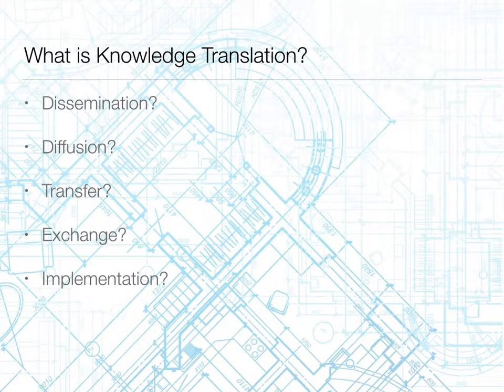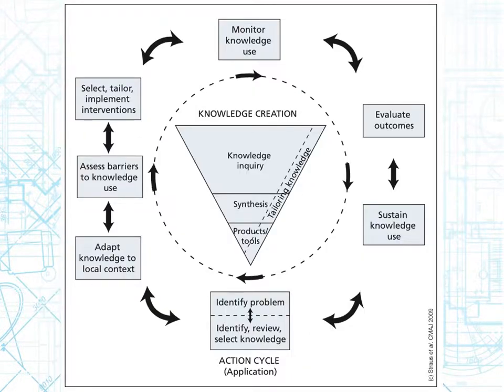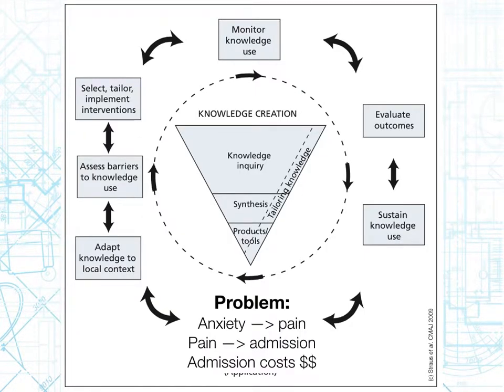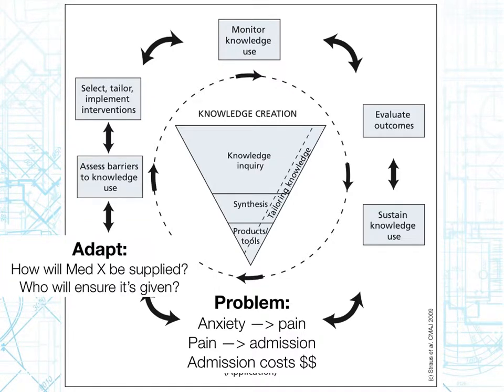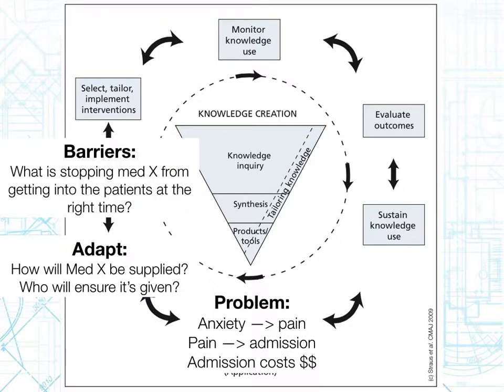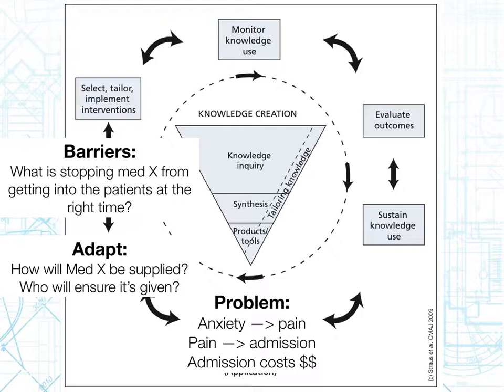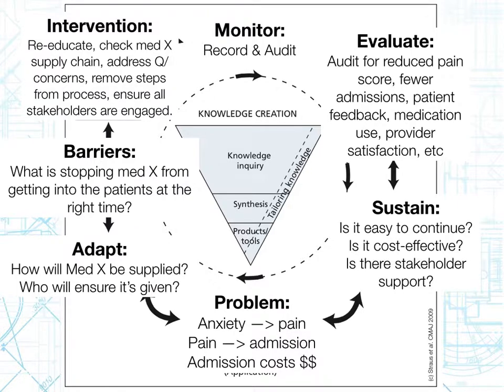Research Podcast 9